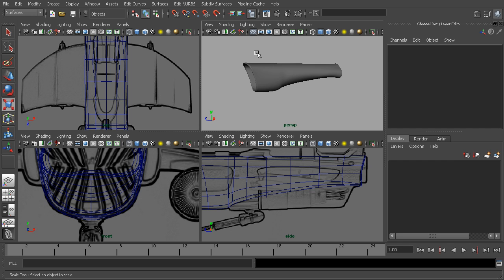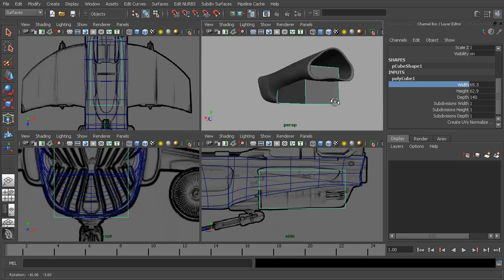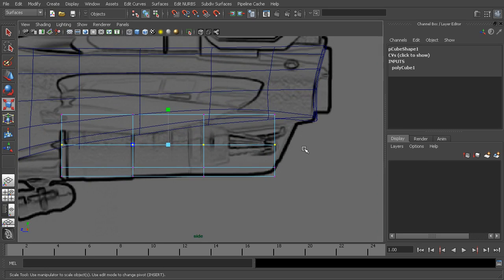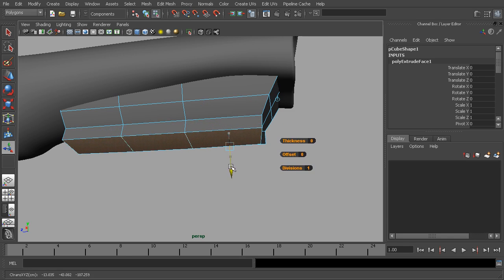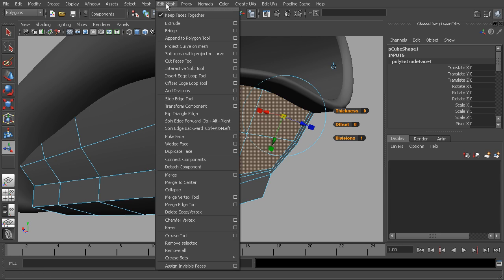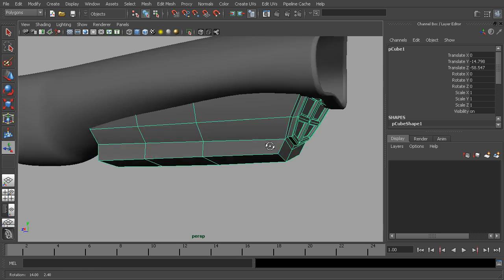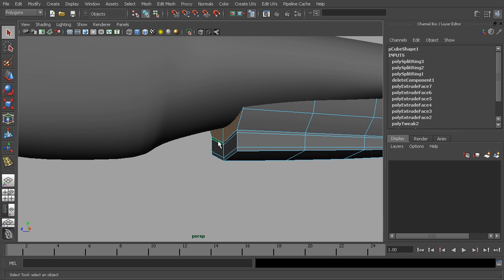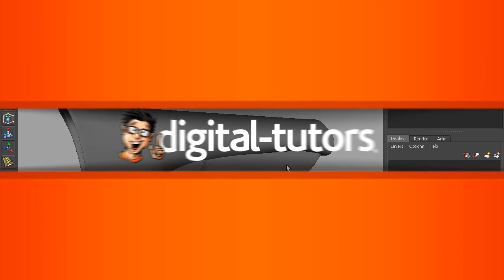Maya Tutorials Introduction to Maya 2013 Tutorial 19